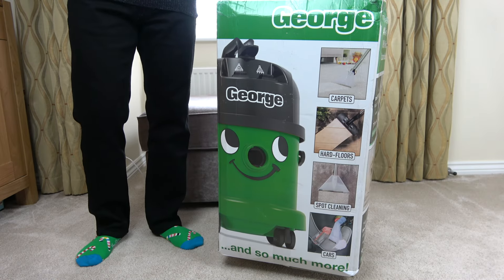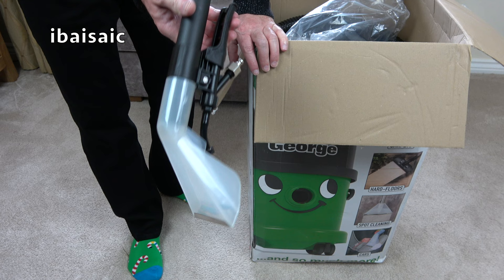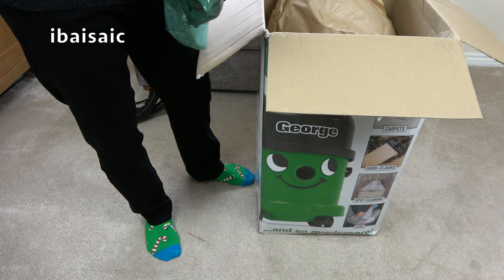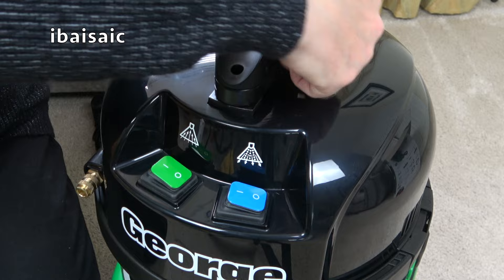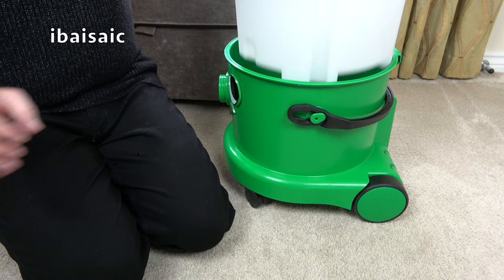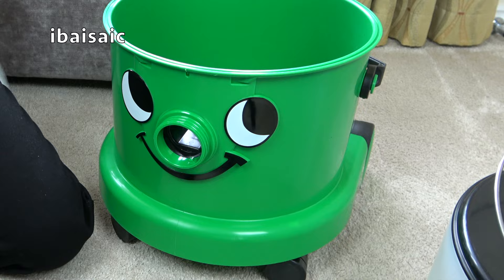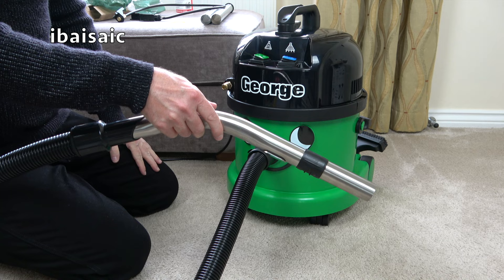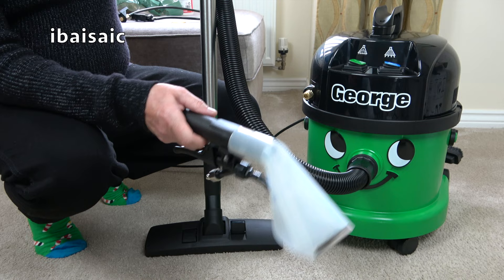Numatic George New Model Multifunction Vacuum Cleaner Unboxing & First Look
George has had a bit of a makeover with a new ‘Hat’ including front mounted switches, improved cord storage and an easy to change mains cable.

George is the ultimate, 'all-in-one', family friend. Whether you want to deep clean the carpet, suck-up a spill, unblock the sink, freshen-up the furniture or clean-up crumbs, George is your man. With his huge 15L dry / 9L wet / 6L extraction capacity and super long-reach 10m cable, George makes cleaning easier.

All-in-One Family Friend
George makes light work of any job — whether you’re unblocking the sink, sucking up spillages, freshening the car seats, picking up Fido’s pesky pet hair or giving those carpets a proper deep clean.

The "Can Do" Carpet Cleaner
As well as super suction and phenomenal power, George comes with a Dual Scrub Floor Tool and Wash Kit — designed for cleaning and drying hard floors as well as wet and extraction carpet cleaning.

Emergency Cleans, Pets & DIY
Blocked sinks, showers, leaks, spills… whether it’s an emergency or routine clean, George and his 9L wet capacity is always ready. George keeps your home clean, fresh and safe, whenever called upon.

Capacity15L
Suction 2400mm H20
Cleaning Range 26.8m
Weight14.68kg (Machine & kit)
Dimensions 360 x 370 x 510mm
Motor Power 1000W 230V AC 50/60Hz